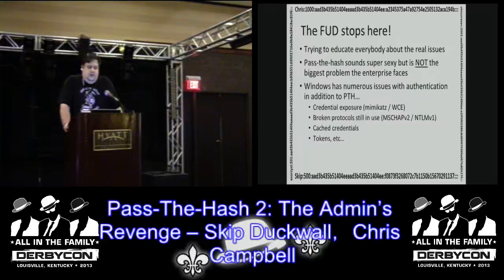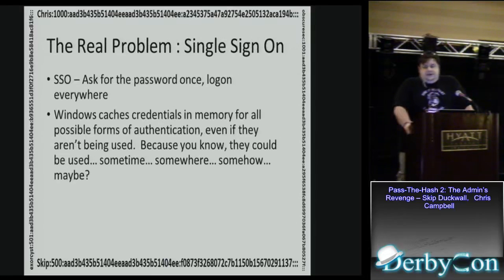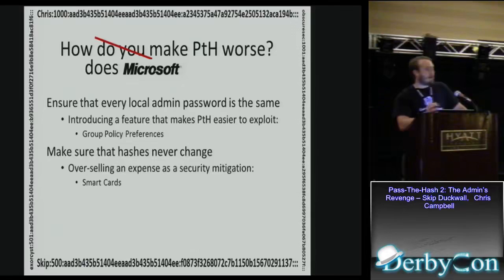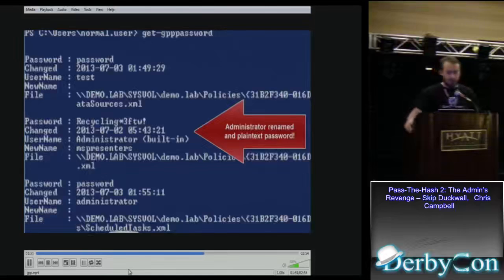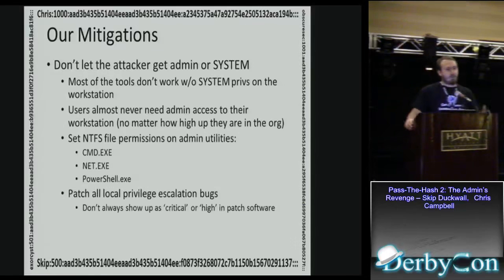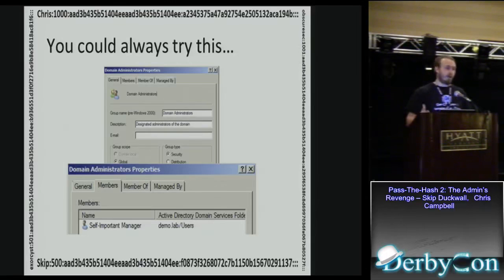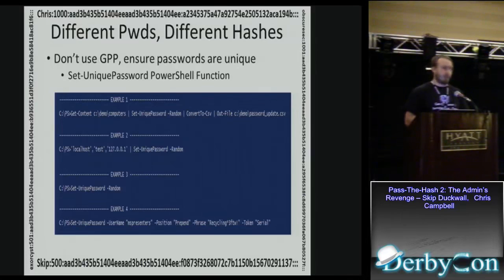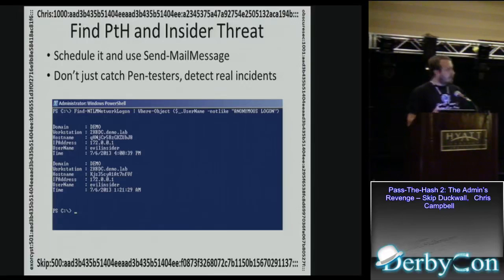Pass The Hash 2 The Admin S Revenge Skip Duckwall Chris Campbell DerbyCon 3